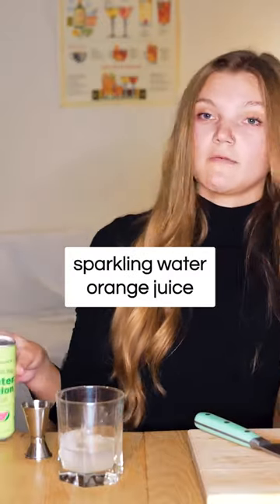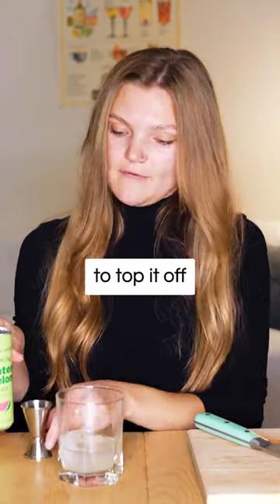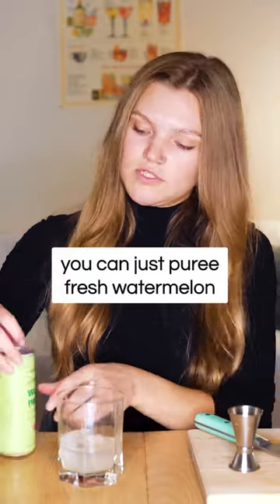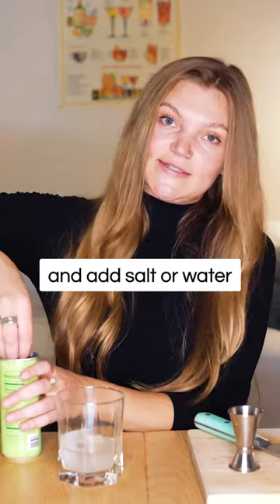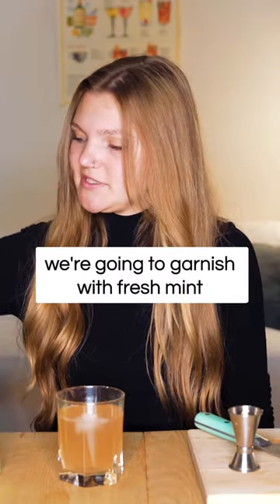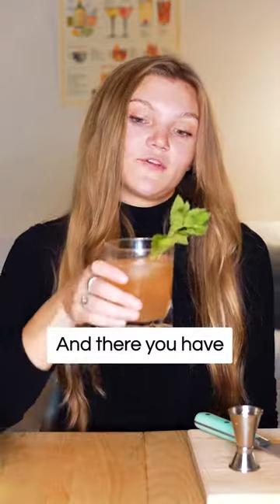How to Make A Cucumber Watermelon Spritzer 🍹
This Watermelon Cucumber Spritzer is a refreshing and healthy way to meet your daily fluid requirements. It’s lower in sugar than your typical sweetened beverage, but super satisfying. It’s definitely a drink you’ll want to keep on hand for those hot summer days! {Gluten-free, paleo & vegetarian}

Here’s what you need to make this Watermelon Cucumber Spritzer
Fresh watermelon
Seedless English cucumber
Lime
Honey
Soda water
Ice cubes

Amphy offers live & interactive online courses, experiences and events in over 100 categories; from fitness to new languages, celebrity events to virtual tours, marketing to software development, and more.

Amphy has the largest variety of live online courses, events and experiences, offering thousands of options for discovery, self-development and professional growth. Whether you want to learn live with a MasterChef winner, practice chess with a Grandmaster, virtually tour Brazil, or develop a new skill for work, Amphy offers it all.